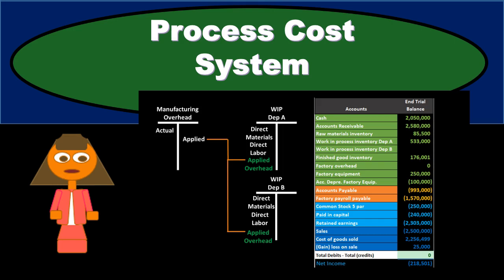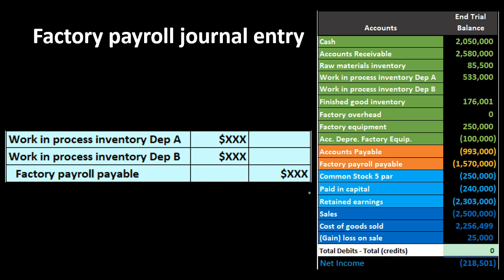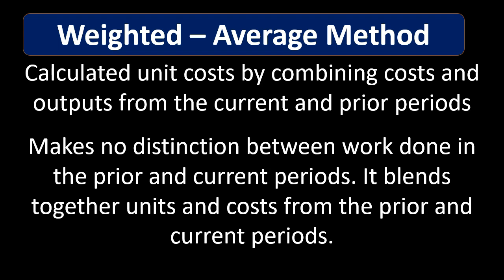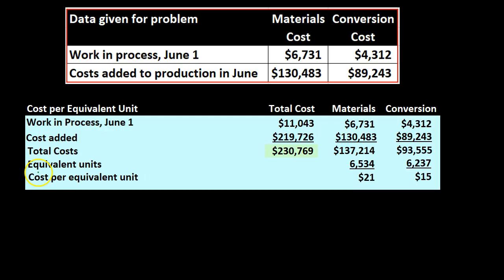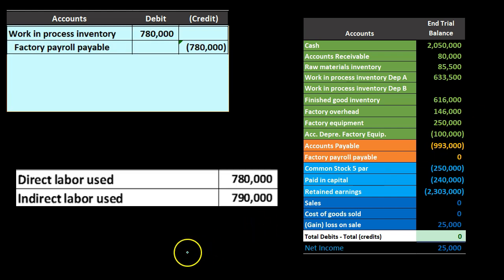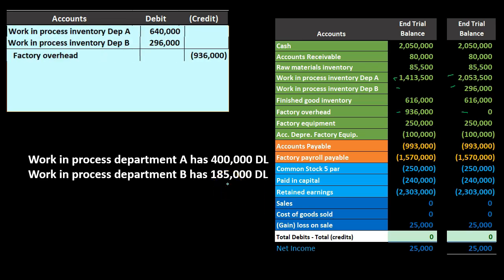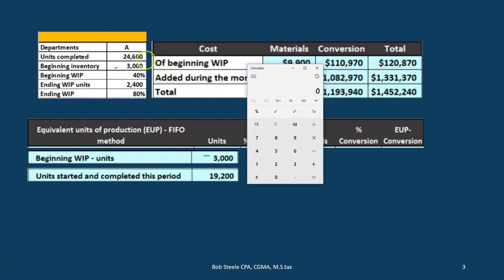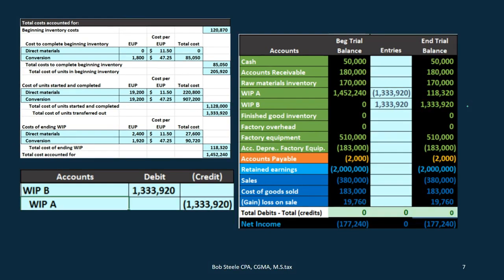Process Costing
0:16 Flow of Materials, Labor, & Overhead
18:37 Methods to Calculate Ending WIP and Units Completed
23:09 Equivalent Units of Production – Weighted Average Method
28:29 Cost Per Equivalent Unit Calculation – Weighted Average Method
32:18 Assign Costs to Units – Weighted Average Method
36:34 Overhead Costs
47:44 Overhead Allocation – Predetermined Overhead Rate
56:17 Overhead – Under Applied or Over Applied
1:03:57 Equivalent Units – First In First Out (FIFO) Method

A process cost system is one of the two accounting system generally used in managerial accounting or cost accounting for a manufacturing company.
To understand a process cost system we often contrast it to the other major managerial or cost accounting system, a job order costing system.
The process costing system and the job order costing system is not completely different or opposite cost accounting or managerial accounting methods, but contrasting the two gives us a good point of reference to talk about them both.
Both the process cost system and job cost system of accounting for the production of inventory use many of the same accounting. Both will record the conversion of inventory from raw materials to finished goods and finally record the sale in the form of cost of goods sold. The accounts involved in a manufacturing company related to the production of inventory include raw materials, work in process, overhead, finished goods, and finally cost of goods sold.
Raw materials represent inventory that has not yet been processed, has not yet been converted to finished goods. Raw material will generally go up at the point of purchase with a debit to raw materials and a credit to accounts payable or cash.
The raw materials will then move work in process or overhead depending on if we can apply the material to a process. In a job cost system, we would apply the materials to a job as we enter the debit to the work in process WIP account.
Once in work in process the materials will be converted to inventory by adding the conversion costs, including labor and overhead.
Work in process will include materials, labor, and overhead. Once completed the work and process will be transferred to finished goods where it is ready to be sold.
When the inventory is sold the cost of the inventory is recorded in cost of goods sold.
A process cost system will need to track the cost of inventory as it moves through each process. To help with the allocation of cast we will calculate cost per equivalent unit and allocate the costs that are still in a process and those that have been transferred.
The weighted average method may be easier and have fewer steps, but both accounting methods are a type of estimate.

We will start by introducing managerial accounting or cost accounting topics that apply to companies that manufacture using either a job cost system or a process cost system.

The video will describe classifications for costs and the importance of being able to classify costs in different ways.

We will list and describe an outline of the process costs go through as they flow through the accounting process in a manufacturing company.

The video will compare the two major systems used to track inventory costs in a manufacturing company, the job cost system, and the process costs system. We will discuss when a company would use either a job cost system or a process cost system.

We will discuss the flow of inventory costs in a process cost system and track the process of costs related to raw materials, that then flow to work in process and factory overhead, to finished goods, and finally, are expensed in the form of cost of goods sold.

We will explain the concept of overhead and why it is needed, including the concept of actual overhead incurred and estimated overhead we apply to departments. The course will show how to calculate the predetermined overhead rate and how to use this rate to estimate overhead allocated to departments.

The video will record the journal entries related to costs as they flow through the process cost system including journal entries for the transfer of raw materials to work in process and factory overhead, the incurrence of direct and indirect wages, and other overhead costs. We will enter journal entries to allocate overhead to work in process